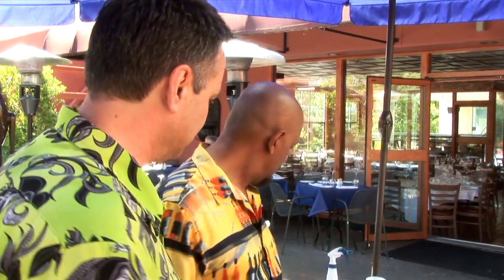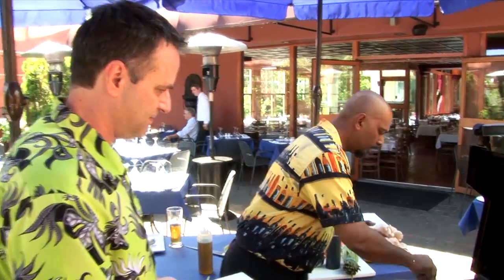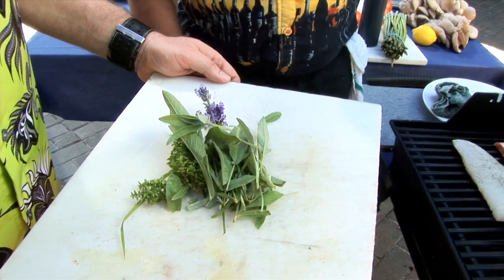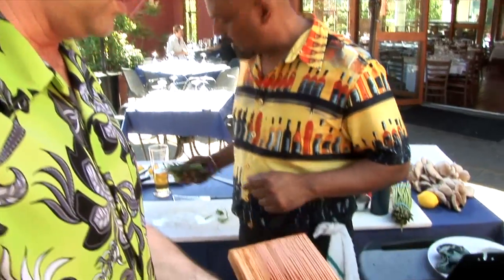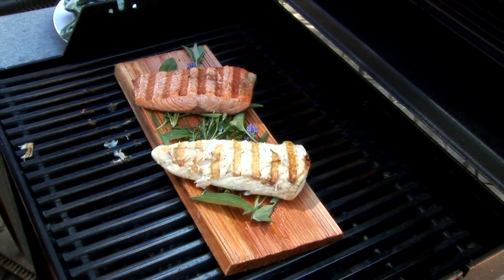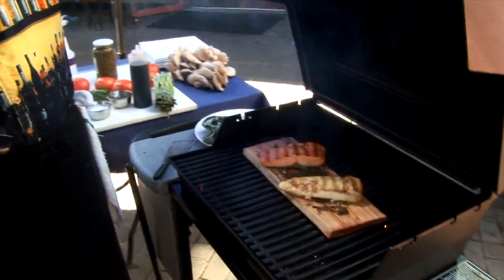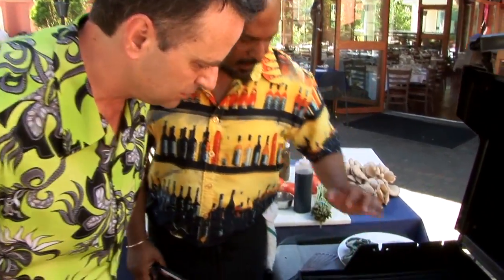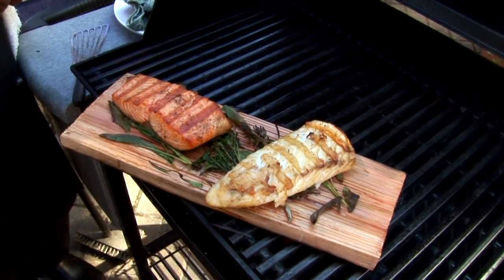HOW TO GRILL FISH FILETS ON CEDAR PLANKS - with Chef Romy Prasad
Chef Romy Prasad shows how easy it is to add amazing flavor to Salmon and Halibut filets by grilling them on cedar planks with fresh herbs.  Romy has cooked in the kitchens of Michelin starred restaurants in Europe and New York. He's one of the most innovative and creative chefs we know. Luckily for us, he's currently an executive chef in Vancouver. Thanks again Romy!